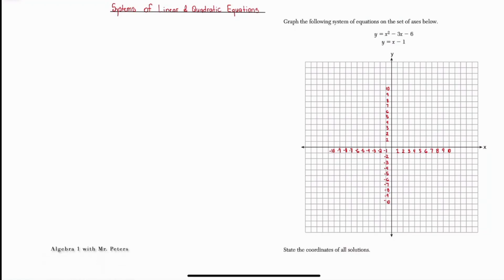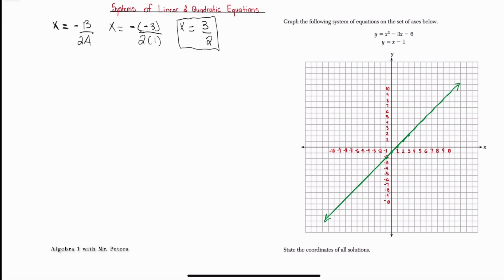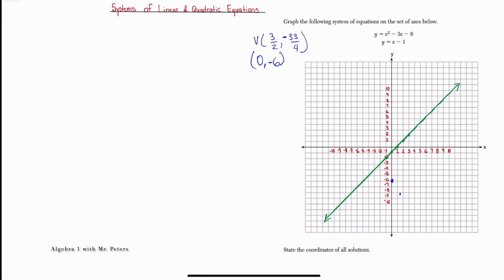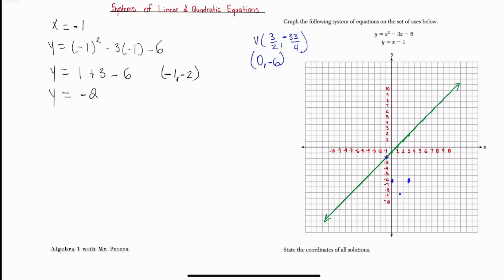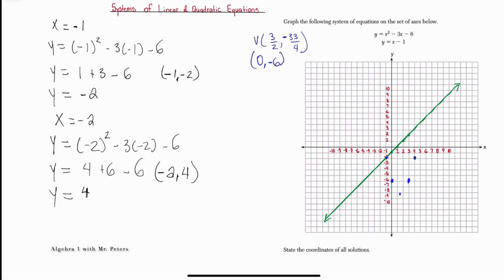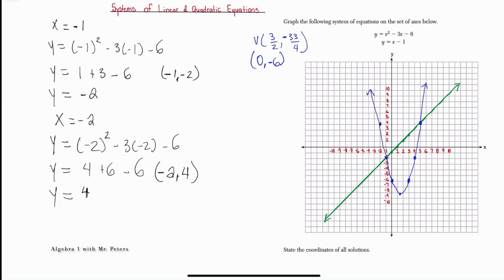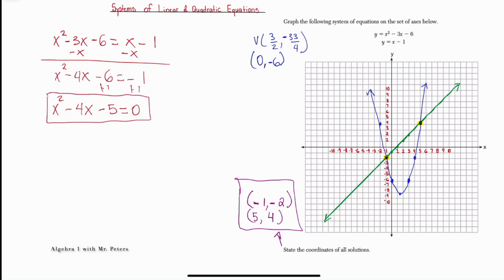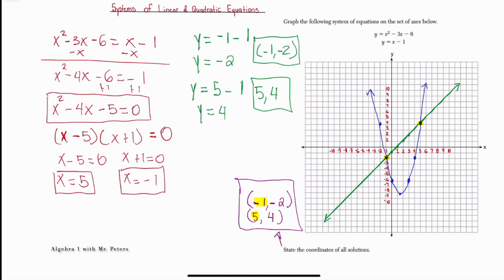Solving Systems of Linear & Quadratic Equations: Tips for Success!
In this video, "Solving Systems of Linear & Quadratic Equations: Tips for Success!", we dive into two effective methods for solving these equations. You'll learn how to solve them algebraically for precise answers and discover the power of graphing to visualize solutions. Whether you're a student looking to boost your math skills or just need a refresher, this video is packed with tips and strategies to help you succeed.